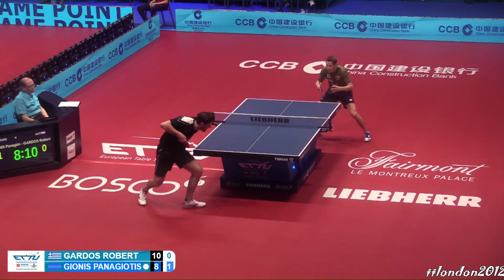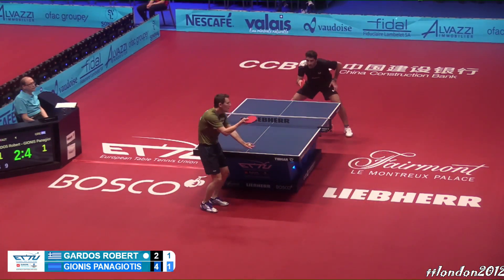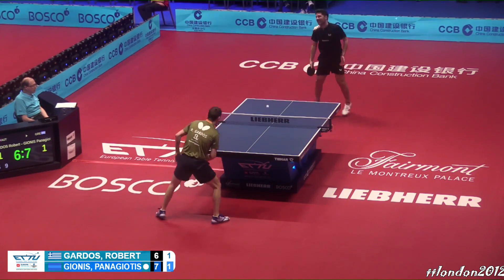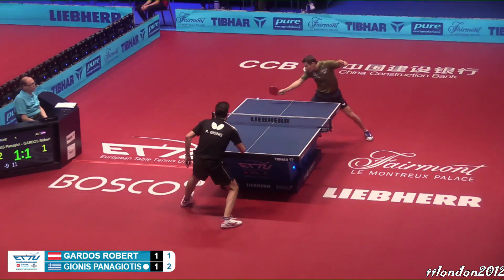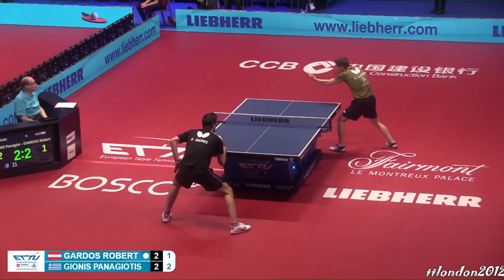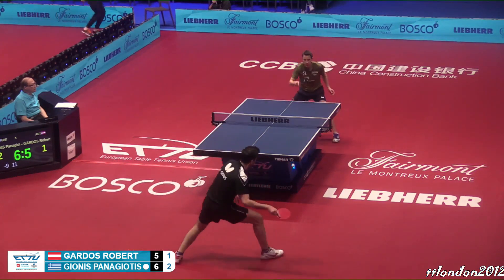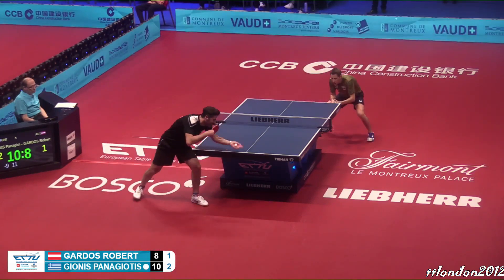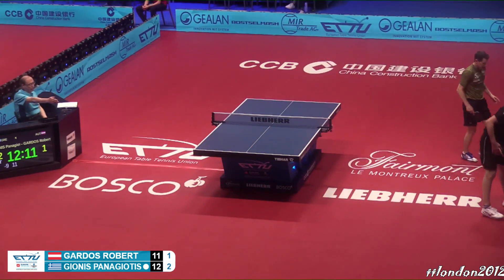Gionis Panagiotis vs Robert Gardos | MS-R16 | 2022 - Europe Top 16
2022 CCB Europe Top-16 Cup 26 - 27 Feb, 2022 Montreux,  Switzerland

I am a Offical Table Tennis Video Creator working for the International Table Tennis Federation and the German League Tischtennis Bundesliga.